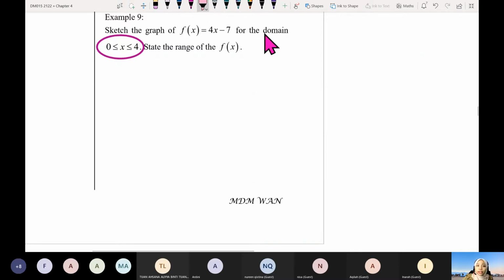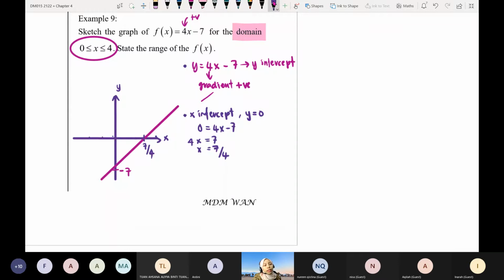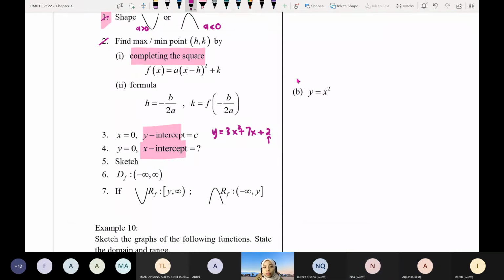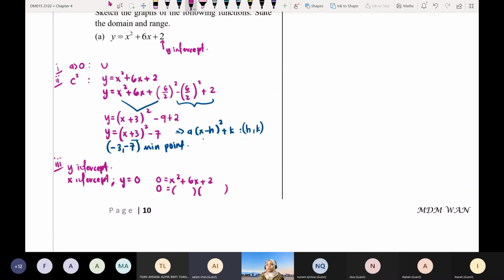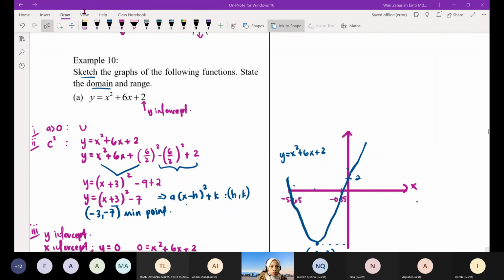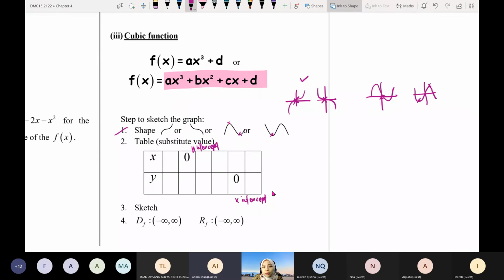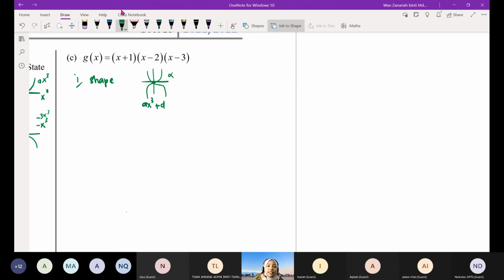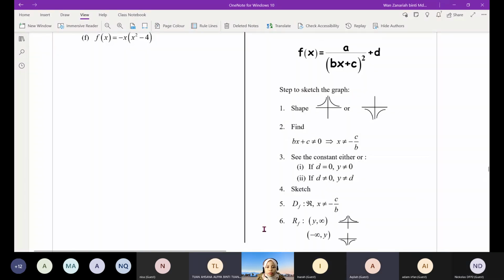DM015 CHAPTER 4 FUNCTIONS (QUADRATIC & CUBIC)